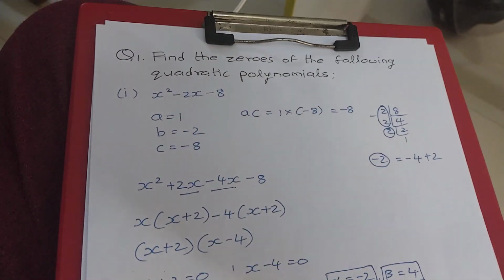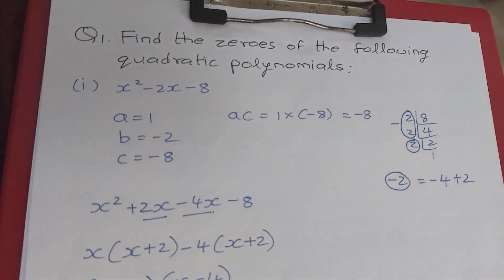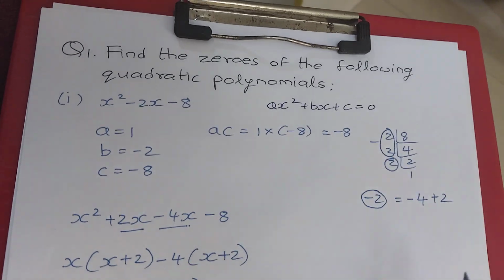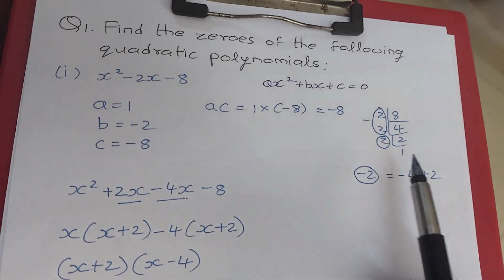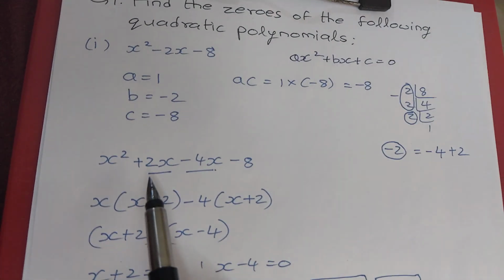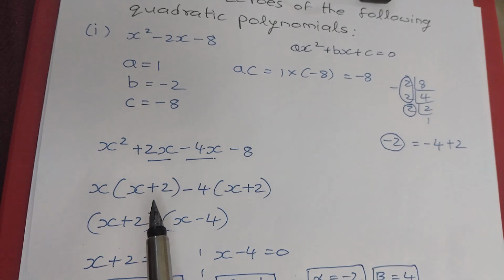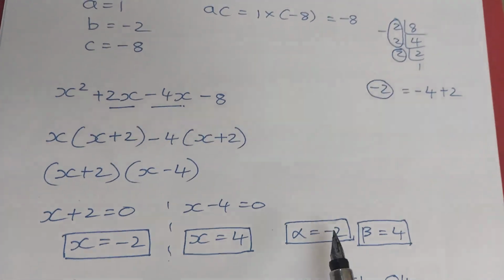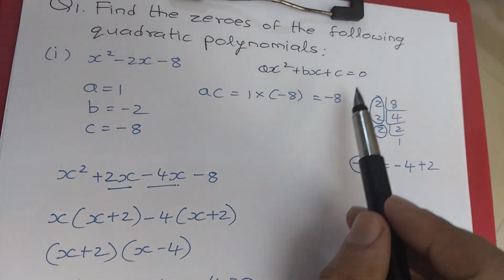6 Find zeros of quadratic by splitting middle term